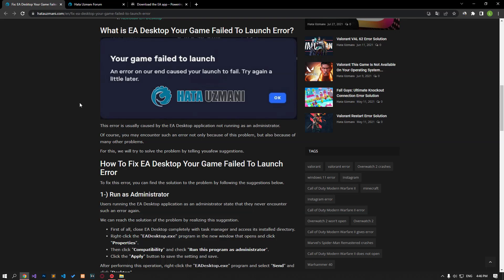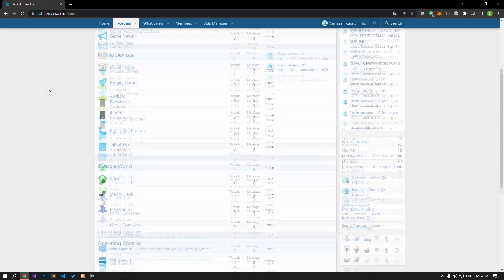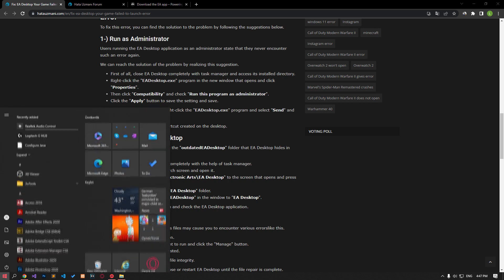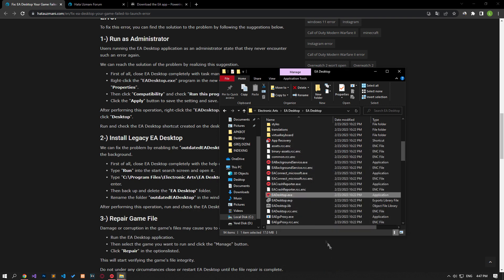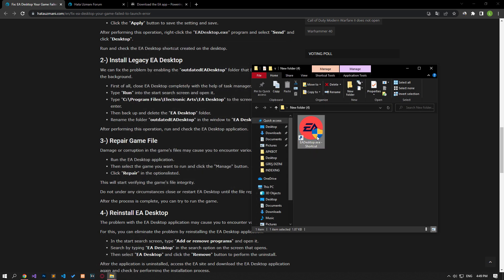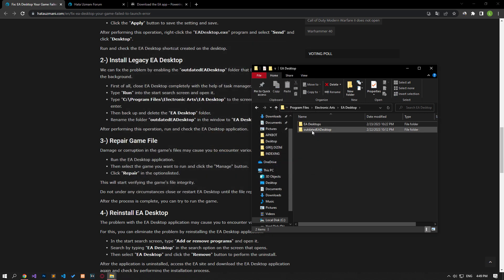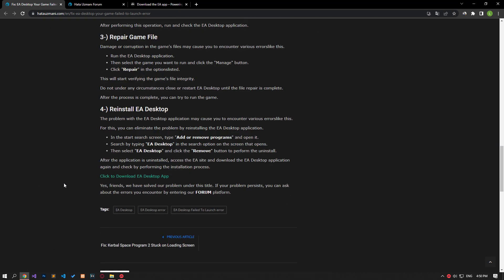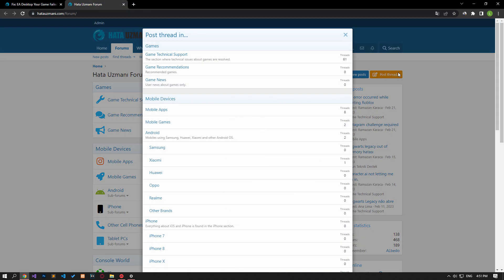Fix: EA Desktop Your Game Failed To Launch Error (NEW)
In this video, we will try to resolve the "Your Game Failed To Launch. An error on our end caused your launch to fail. Try again alittle later." error that EA Desktop users encounter when trying to run any game.